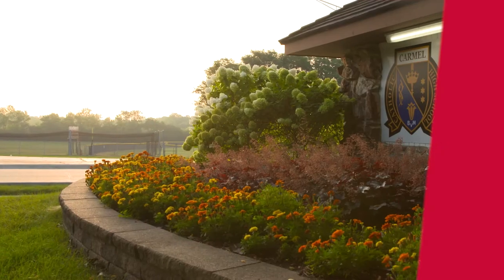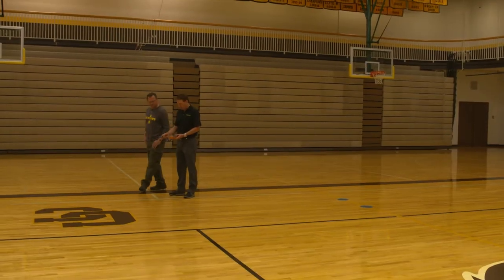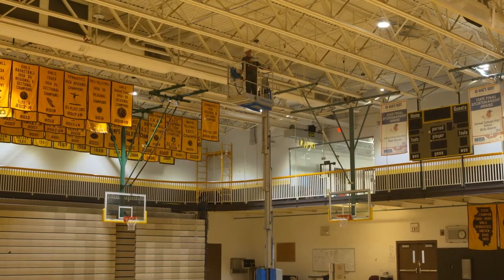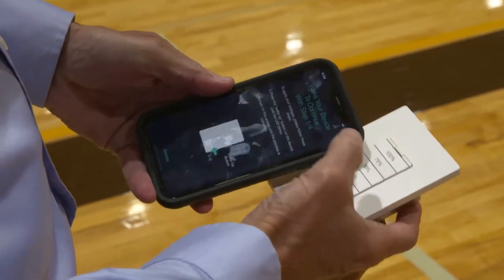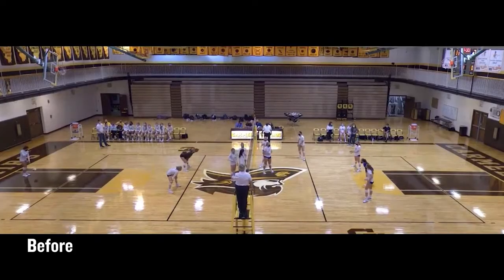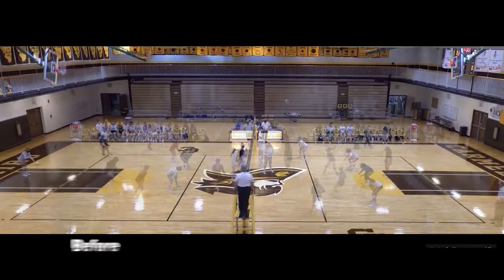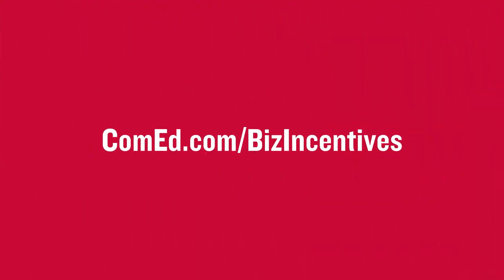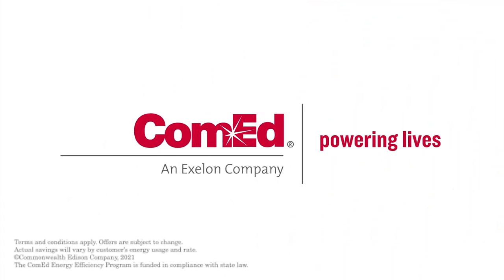ComEd - Level Up with Networked Lighting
By upgrading its gymnasium to an optimized and customizable networked lighting control system, Carmel Catholic High School saves thousands of dollars per year in energy costs while also illuminating the talent its school proudly hosts.